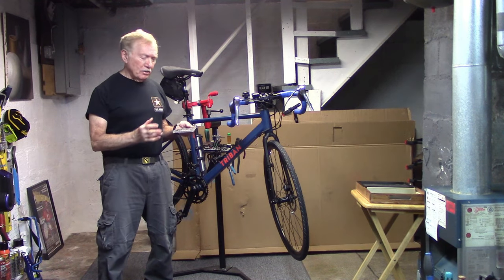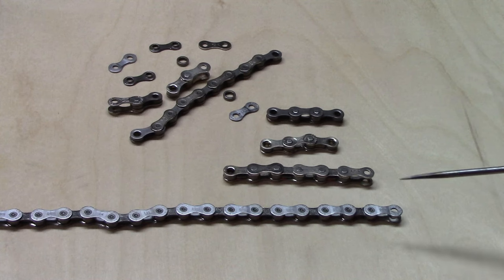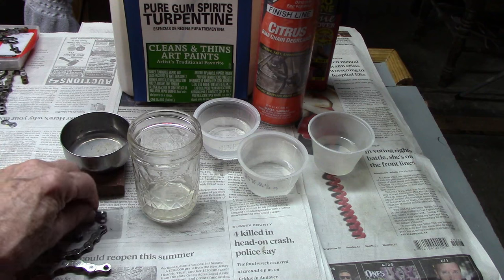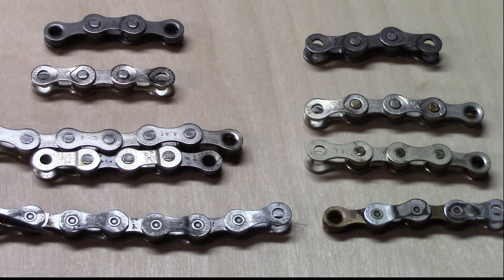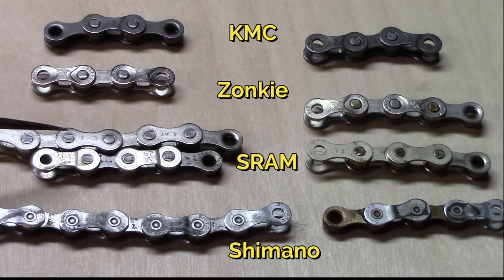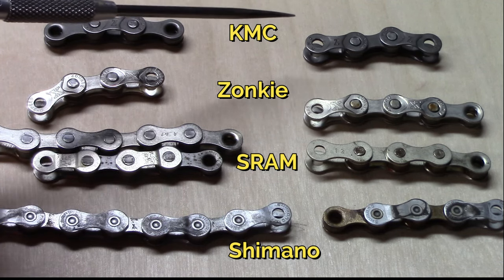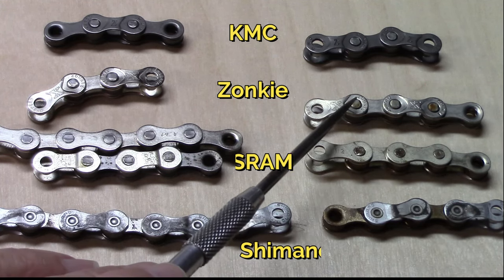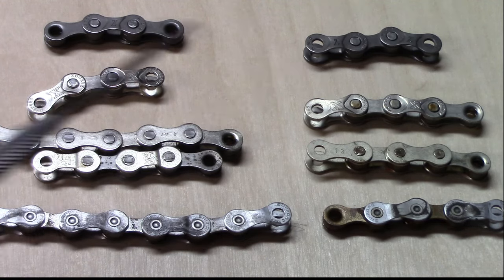Soaking Bicycle Chain in Degreaser: BEWARE of the consequences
In order to clean chain of grime and grit, one of my friends soaked his Shimano HG chain in degreaser overnight as suggest on one of the You Tube channels - and the surface of the chain went from silver to black and the links were frozen. What was going on? We decided to test this out. - and the surface of the chain went from silver to black and the links were virtually unmovable, i.e. frozen links. What was going on?

We decided to put this to the test. We had left over fragments of bicycle chain after we had shortened for the chain to fit the bike which included:  Shimano CN-HG93, SRAM PC931, KMC X9 and an inexpensive Zonkie 1/2 x 3/32. After careful examination to be sure we weren't dealing with fake chains, we soaked segments of each new chain in Distilled Gum Turpentine overnight in a plastic, metal and glass container. We then repeated the same process using Finish Line Citrus Degreaser. These were our results:

To eliminate the fact that the packing grease was the problem, we sprayed segments of each chain with Simple Green then immediately scrubbed, washed with soap and water, rinsed and dried. We then soaked the segments in either Turpentine or Citrus Degreaser. The results were the same!

The changes to the chains were most prominent with the Shimano chain but some pitting was noted with the SRAM. This included -- The discoloration to the chain could not be removed by acetone, scrapping or sanding. We felt that a chain left overnight in Turpentine or Citrus degreaser degrade metal itself. We also noted that most of the Shimano chain had a stiff link (links).

We did note minimal discoloration of the chain at 6 hours but the most prominent effects were seen at 8-12 hours. Whether this will happen with all degreasing solvents is unknown.
We have not used Gasoline or Kerosene because of the environmental and health hazards of such products. In my opinion, as seen here, leaving the chain soaking in degreaser (including Simple Green) can corrode and pit the metal. Therefore, keep soaking time to minutes rather then hours.

But take this as a cautionary tale and if you soak bicycle chains for hours or overnight in any solvent , you do so at your own risk. By the way, has anybody read the manufacturers insert that comes with your chain.

Under no circumstances should a chain be soaked in degreaser. If left for too long, the cleaning solution can corrode the metal and cause cracks.
Use cleaning solutions or degreasers that are especially designed for bicycles, and avoid harsh chemical cleaners.